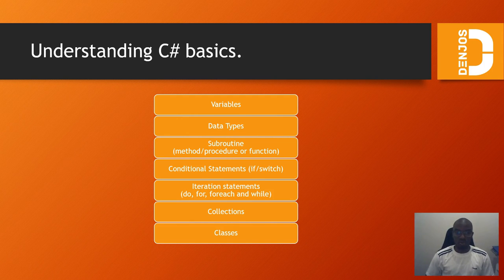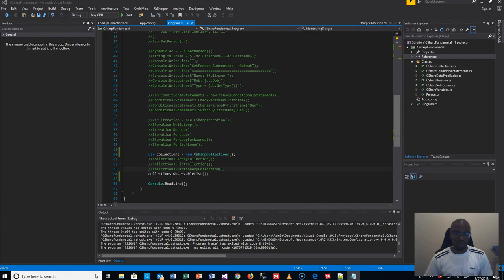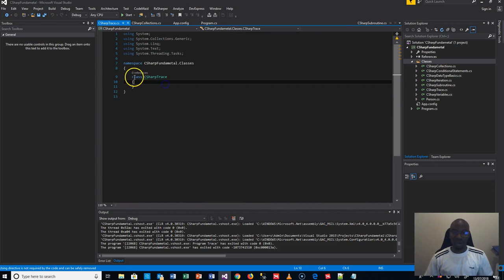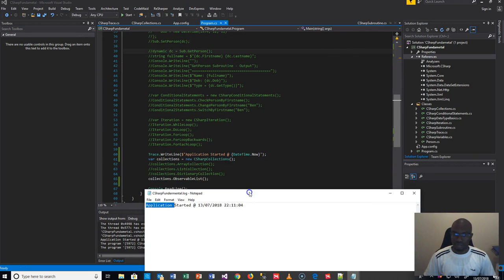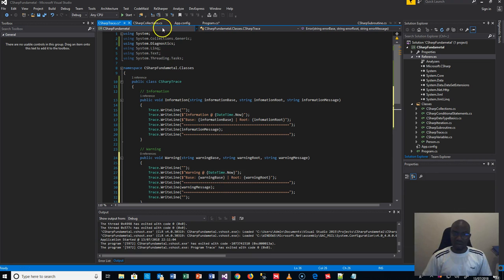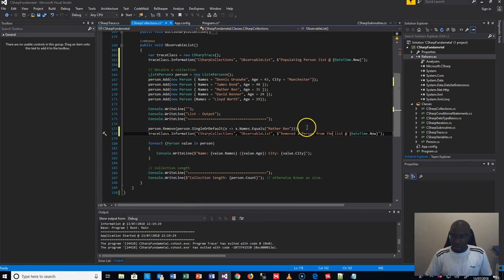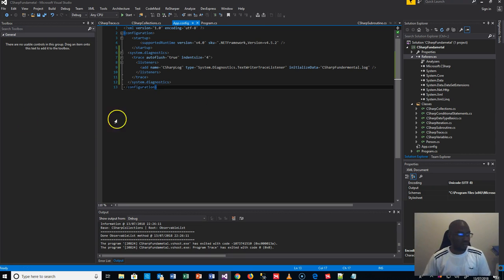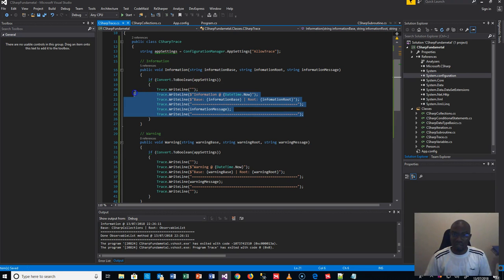C# Fundamental 07